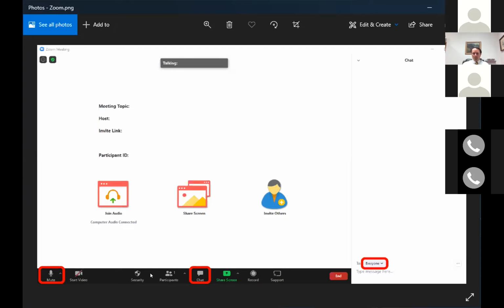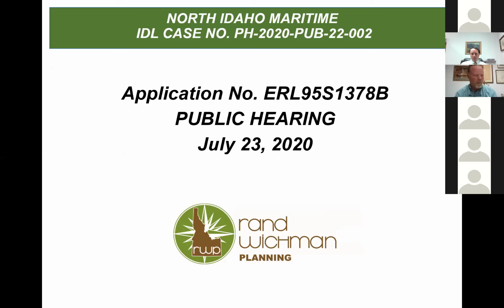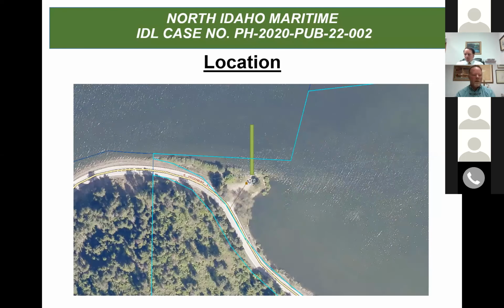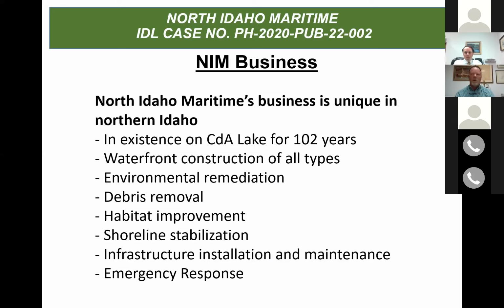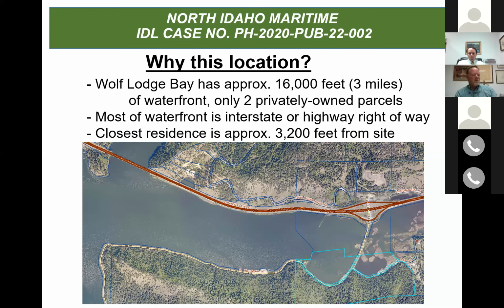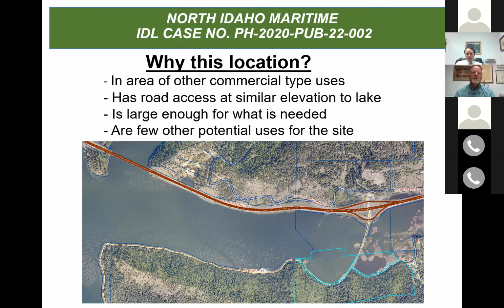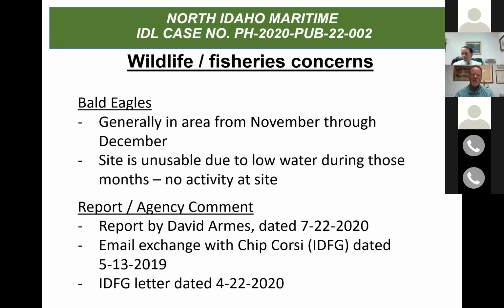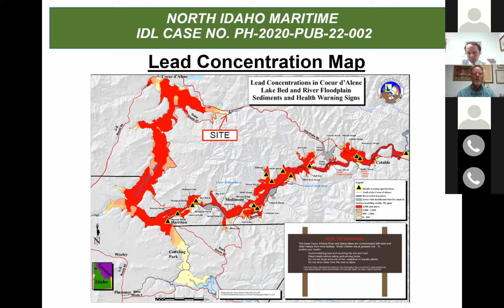Case No. PH-2020-PUB-22-002, North Idaho Maritime – John Condon, Applicant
This is a recording of a public meeting (Case No. PH-2020-PUB-22-002, North Idaho Maritime – John Condon, Applicant) held via Zoom on Thursday, July 23, 2020 at 6:00 p.m., Pacific Time.

Additional information about this case, including public comments, may be reviewed by visiting: